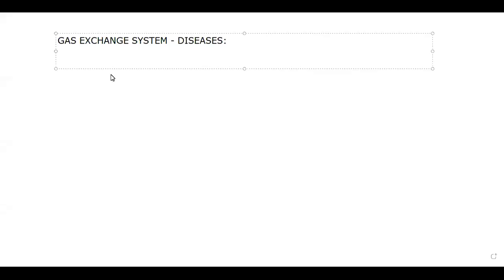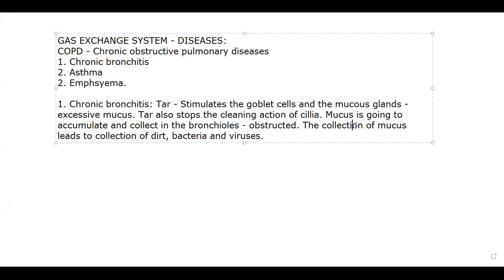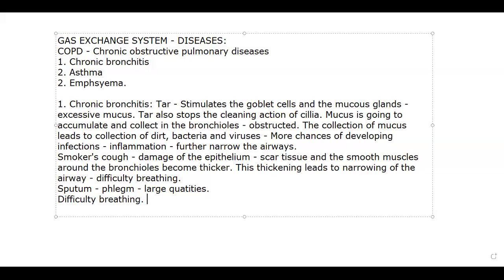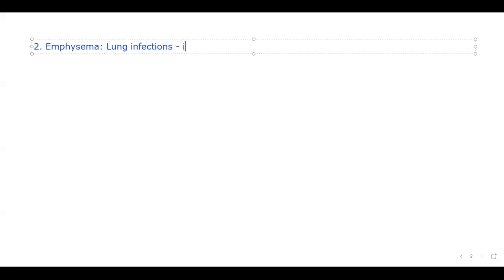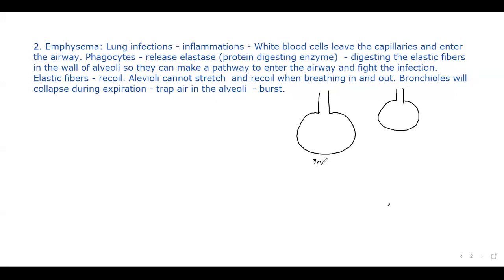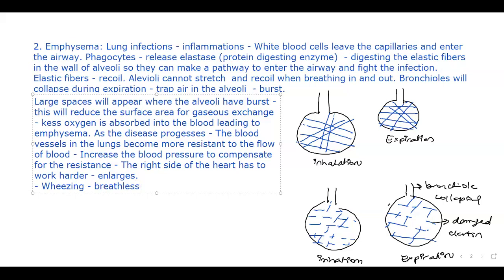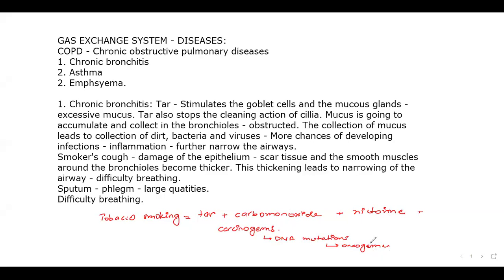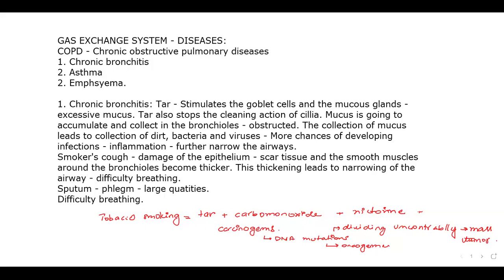Gas exchange system lecture 2: Biology (IGCSE, O level, GCSE, A level)